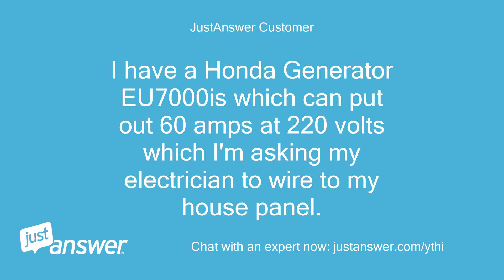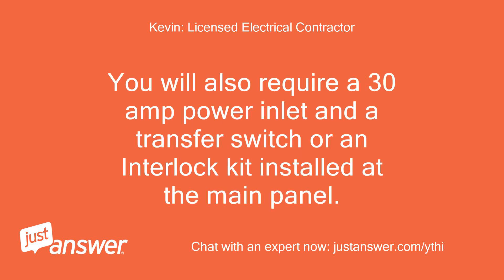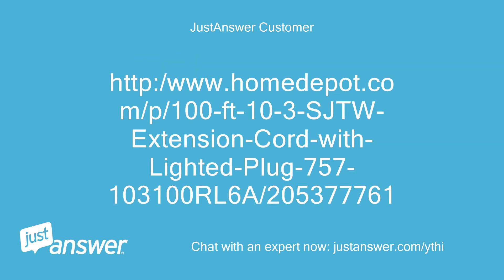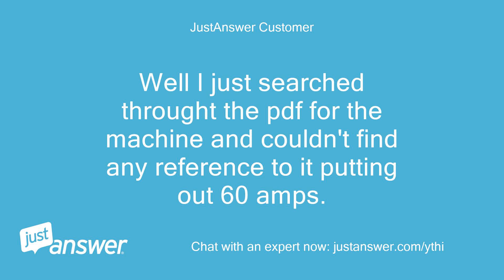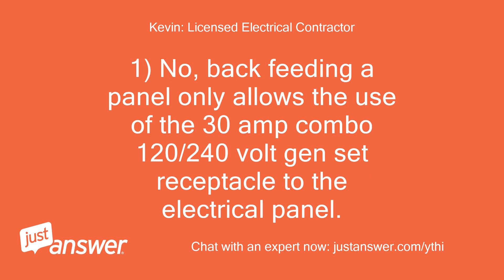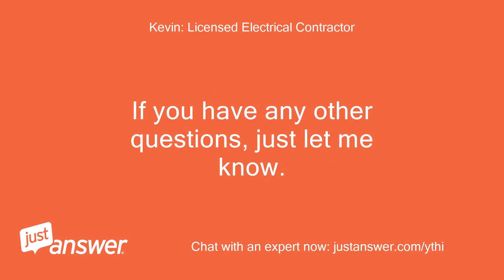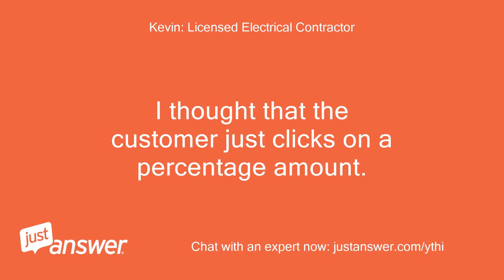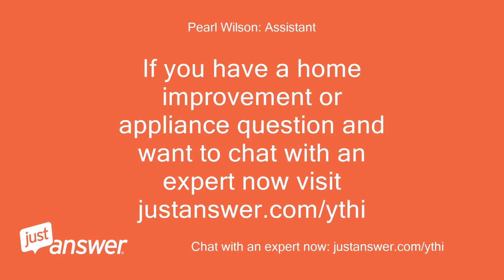I have a Honda Generator EU7000is which can put out 60 amps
JustAnswer Customer: I have a Honda Generator EU7000is which can put out 60 amps at 220 volts which I'm asking my electrician to wire to my house panel.
JustAnswer Customer: (1) A month ago when we had a power loss from a storm, I bought 2 100 ft.
JustAnswer Customer: 10/3 SJTW Extension Cord with Lighted Plug to utilize 110 volts lines coming into the house.
JustAnswer Customer: Can we use those two together to carry power from the 60 amp plug on the generator to the house panel?
Kevin: Licensed Electrical Contractor: Hello and welcome to Just Answer.
Kevin: Licensed Electrical Contractor: My name is * * I will be happy to assist you with your electrical question.
Kevin: Licensed Electrical Contractor: 1) There is no 60 amp receptacle on this model.
Kevin: Licensed Electrical Contractor: Only a quantity of (2) two 30 amp receptacles and (2) two 20 amp receptacles.
Kevin: Licensed Electrical Contractor: One 30 amp receptacle is for 120 volts only and the other 30 amp is for a combo of 120 & 240 volts.
Kevin: Licensed Electrical Contractor: 2) If back feeding to the house panel, only the 30 amp 120/240 volt receptacle will be used.
Kevin: Licensed Electrical Contractor: This will require a 4 wire cord.ie.
Kevin: Licensed Electrical Contractor: 2 hots, 1 neutral and 1 equipment ground.
Kevin: Licensed Electrical Contractor: You will also require a 30 amp power inlet and a transfer switch or an Interlock kit installed at the main panel.
Kevin: Licensed Electrical Contractor: 3) What is the approximate distance from the generator to the house?
JustAnswer Customer: 1) right there is a switch that allows both 120 and 240.the 4 wire plug I thought, with the proper heavy duty wire, carry the 240 volt power and be available as 60 amps, which I thought I saw somewhere on the machine.
JustAnswer Customer: 2) right,I follow you.
JustAnswer Customer: 3) Close to 80 feet including horizontal and vertical travel from the garage to the house panel.
Kevin: Licensed Electrical Contractor: Thanks for the replies.
Kevin: Licensed Electrical Contractor: 1) 10 AWG copper conductors will be fine for the 80 foot distance.
Kevin: Licensed Electrical Contractor: 2) You will need a 4 prong twist lock Hubble plug to connect to the 120/240 volt generator receptacle.
Kevin: Licensed Electrical Contractor: 3) You will only have 30 amps available and not 60 amps.
Kevin: Licensed Electrical Contractor: There is no 60 amp receptacle on this generator.
Kevin: Licensed Electrical Contractor: The 30 amp Hubble twist plug will carry both 120 and 240 volts to the main panel 4) You will also require a 30 amp double pole breaker at the main electrical panel.
JustAnswer Customer: I'll skip the phone call; Here's the link to the extension cords I bought for the emergency that I'm hoping to utilize (together-somehow) to carry the 220 volt current.
JustAnswer Customer: http:/
JustAnswer Customer: I thought I saw somewhere that this machine could in the 240 v olt position produce 60 amps.not true?
Kevin: Licensed Electrical Contractor: 1) That is the wrong cord.
Kevin: Licensed Electrical Contractor: It is only rated for 120 volts and is only a 3 prong cord.
Kevin: Licensed Electrical Contractor: 2) You will need a 30 amp NEMA rated 14-30 male to female cord from the generator to a 30 amp power inlet.
Kevin: Licensed Electrical Contractor: Then hard wire the 4 conductor circuit from the power inlet directly to the main panel.
Kevin: Licensed Electrical Contractor: 3) The generator specs are 58 amps when under surge power of 7,000 watts and only using 120 volts.
Kevin: Licensed Electrical Contractor: 7000/120 = 58.3 amps.
Kevin: Licensed Electrical Contractor: The running watts are 5500.
Kevin: Licensed Electrical Contractor: 5500/240 = 22.9 amps.
Kevin: Licensed Electrical Contractor: For your application, you will only plug into the right most 30 amp receptacle to back feed to the panel.
JustAnswer Customer: Well I just searched throught the pdf for the machine and couldn't find any reference to it putting out 60 amps.
JustAnswer Customer: Must have been part of a dream of mine.
JustAnswer Customer: 1) You're right.
JustAnswer Customer: I thought the two 120 volt 3 prong cords together with the proper receptical on each end could together work as the 4 wire 30 amp wire.
JustAnswer Customer: 2) If my hope of using the $267 of 2 extension cords are gone, I'll accept it.
JustAnswer Customer: Sorry,.just trying.
JustAnswer Customer: 3) Otherwise I think you've given me enough information to discuss this with the electrician.
JustAnswer Customer: Any other parting thoughts?
Kevin: Licensed Electrical Contractor: 1) Return the cord to the Depot as it is the wrong cord and can't be used on a 240 volt circuit.